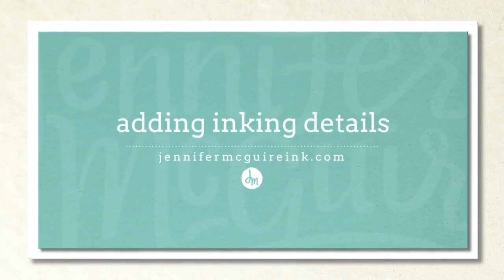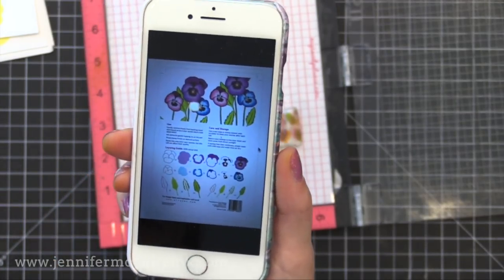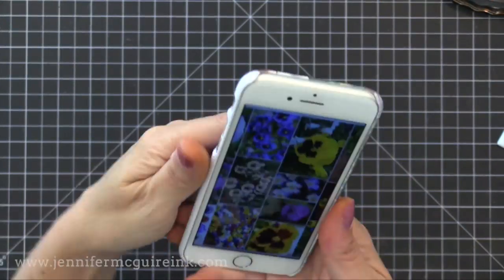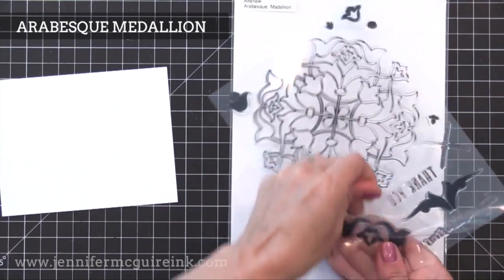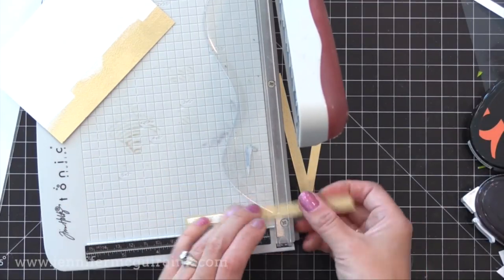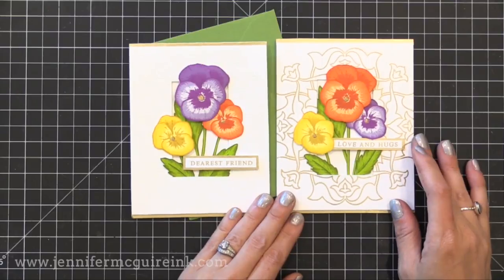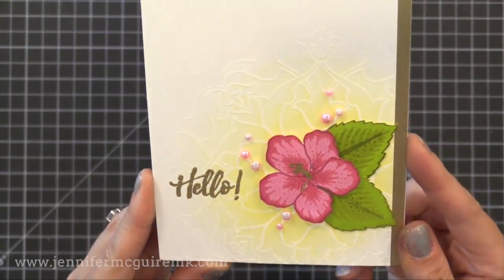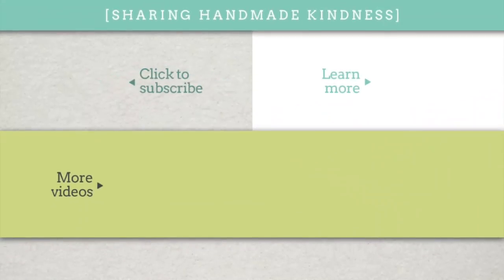Adding Ink Details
Adding simple details to stamped images with basic tools and ink.

SUPPLIES

Altenew products received from the company with no expectation. (Head here for more details This video was NOT sponsored or paid and I did it only because I wanted to. The information provided in this video is based on my own personal experience. I am not an expert nor do I work for these companies. I just am sharing what *I* like.

FIND ME